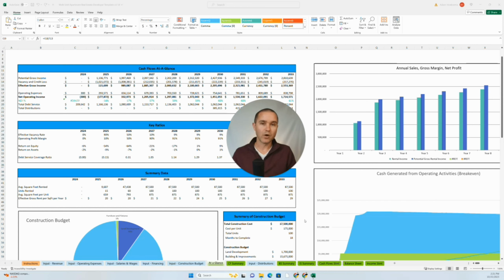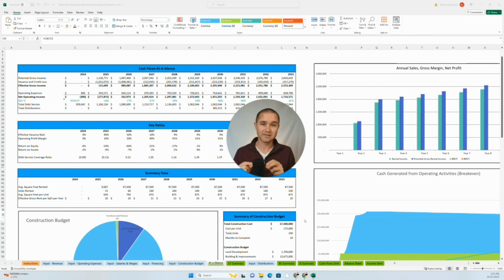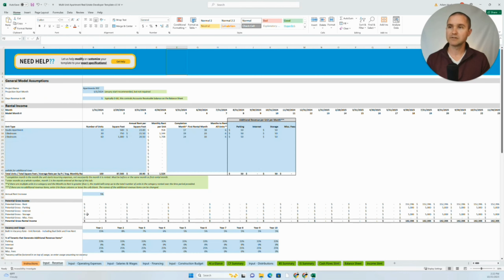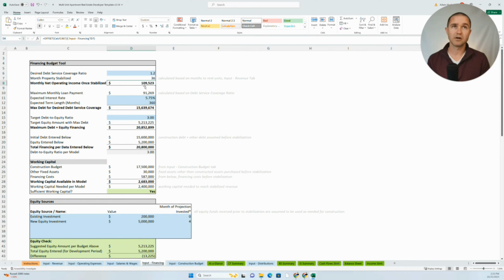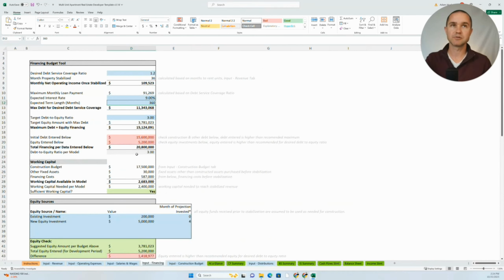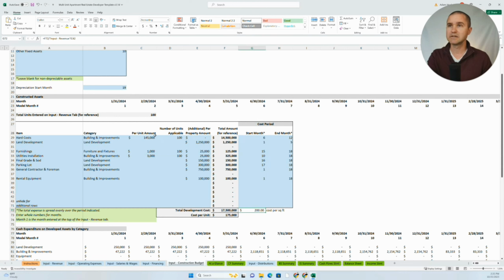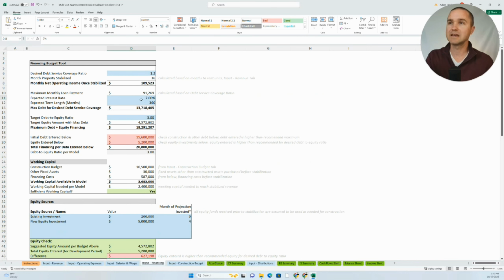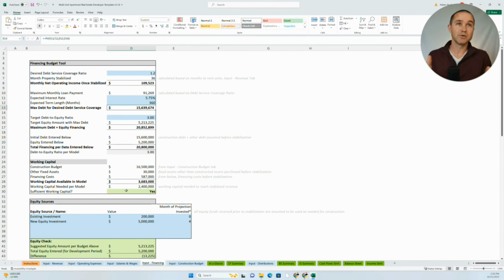How to Get a Real Estate Deal to "Pencil"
If you've ventured into the realm of real estate and heard the phrase "getting a deal to pencil," you might be wondering what on earth it means. Alternatively, you may know the term but find it challenging to make a deal pencil out successfully. In this video guide, we'll unravel the concept of getting a deal to pencil in and walk you through the intricate process.

0:00 - Introduction
0:30 - Point 1: What Does "Getting a Deal to Pencil" Mean?
1:10 - Point 2: The Challenge of Making the Deal Work
2:00 - Point 3: Input Parameters and Financing Budget Tool
2:45 - Point 4: Adjusting Assumptions
3:30 - Point 5: Resources for Real Estate Modeling